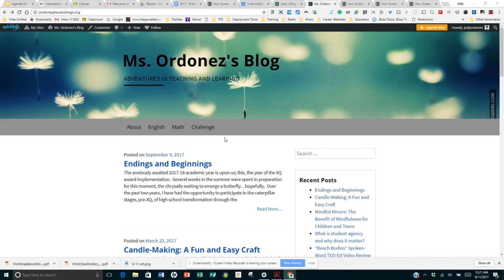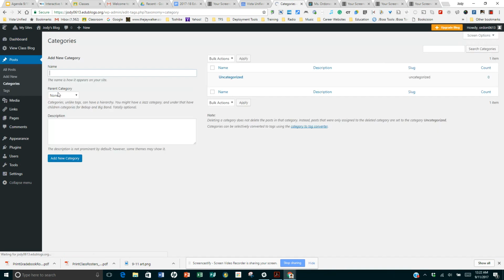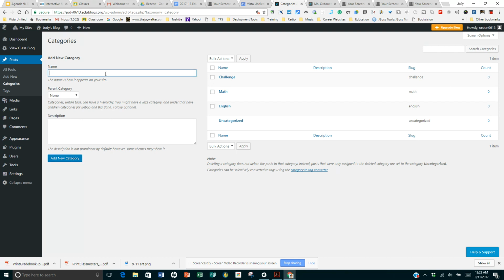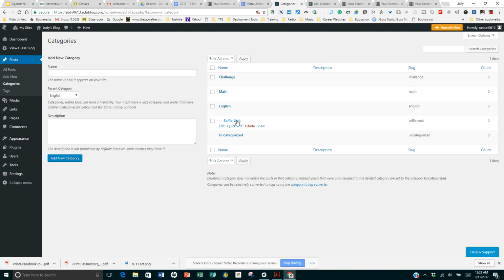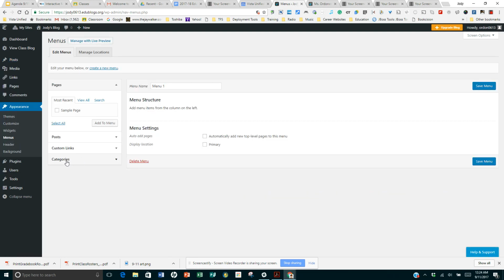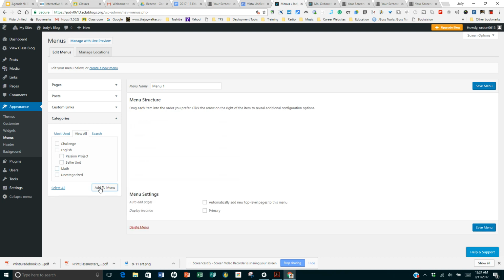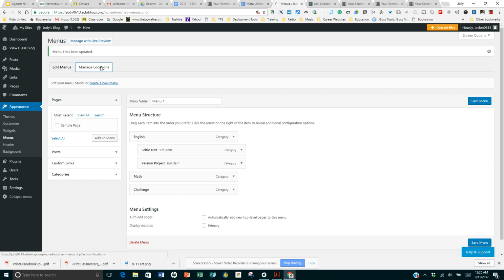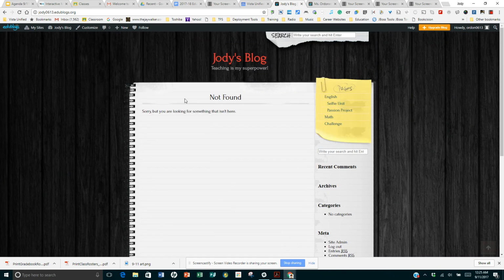Edublogs: Categories and Menus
Screencast to help students set up categories and menus in Edublogs